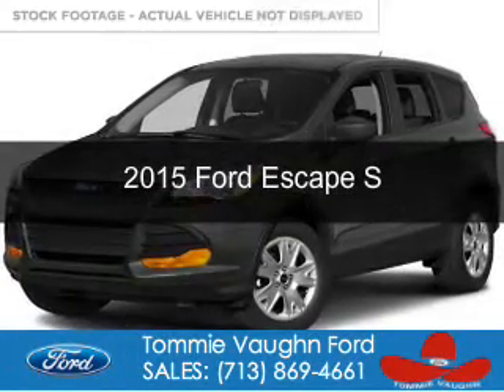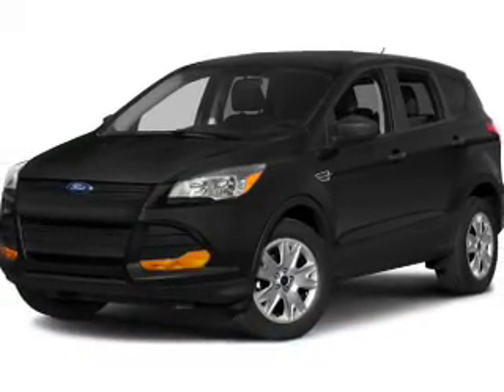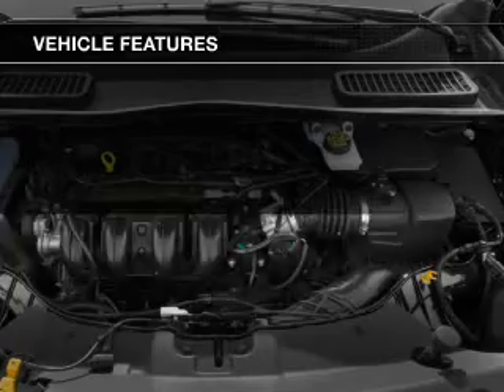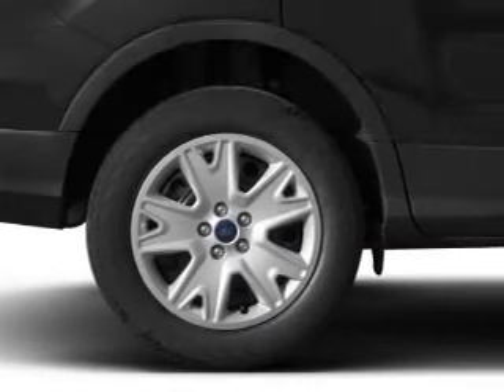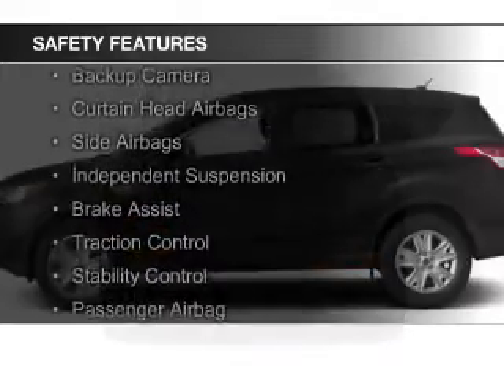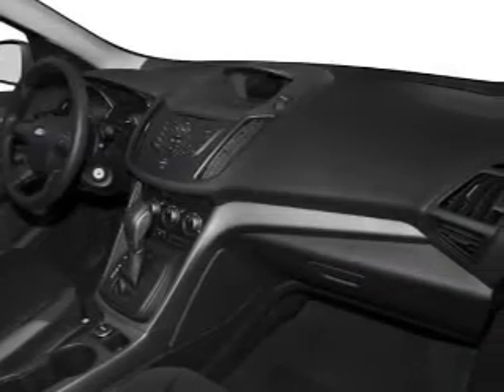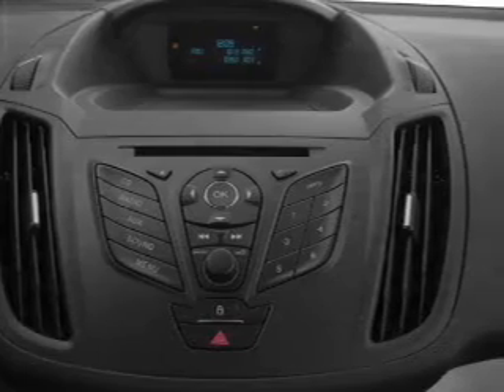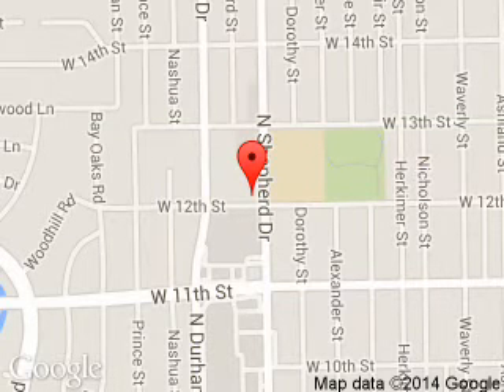2015 Ford Escape - Houston TX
Phone:
Year: 2015
Make: Ford
Model: Escape
Trim: S
Engine: 2.5 liter inline 4 cylinder 16 valve
Transmission: 6-Speed Automatic
Color: Magnetic Metallic
Mileage: 0
Address:
1201 Shepherd Drive